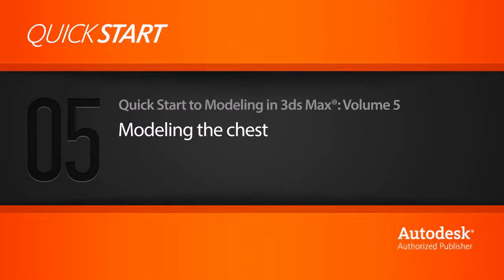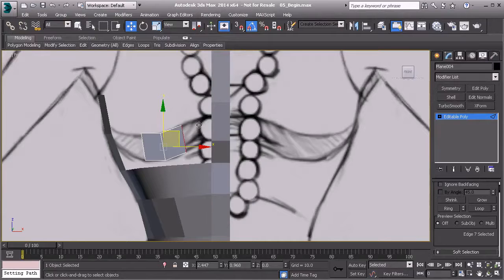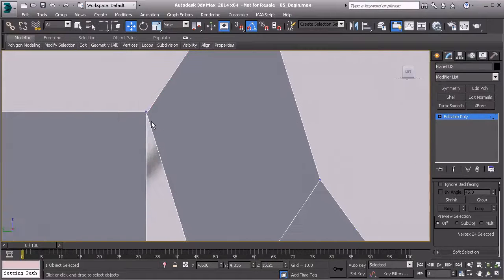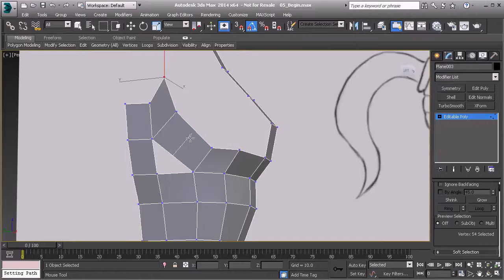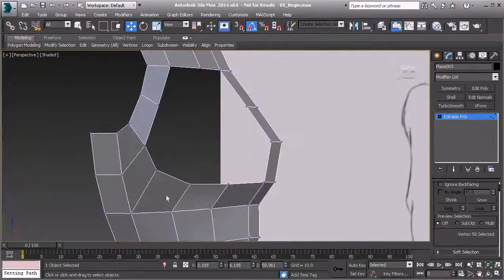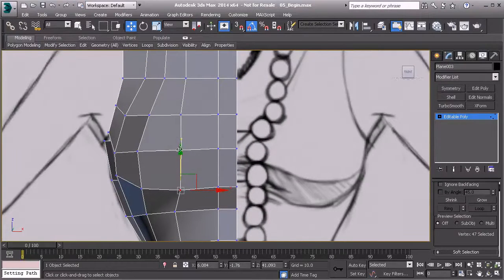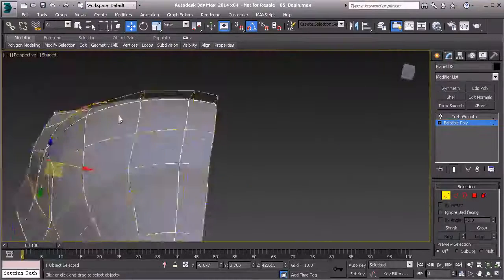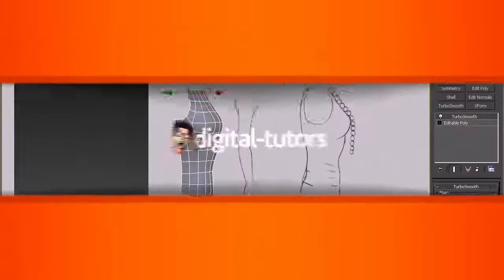05 Quick Start to Modeling in 3ds Max Volume 5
Modeling the chest